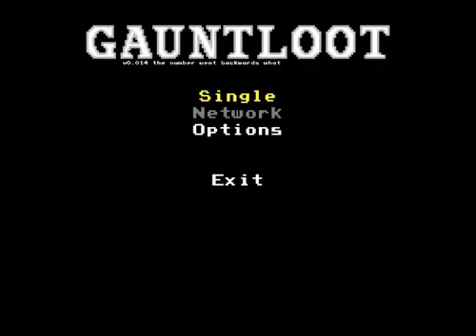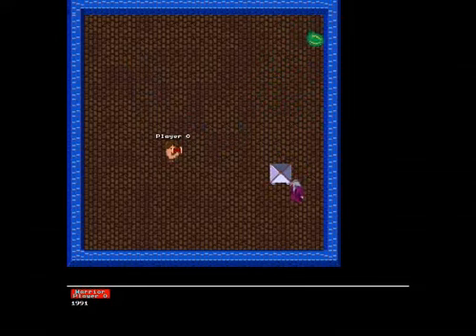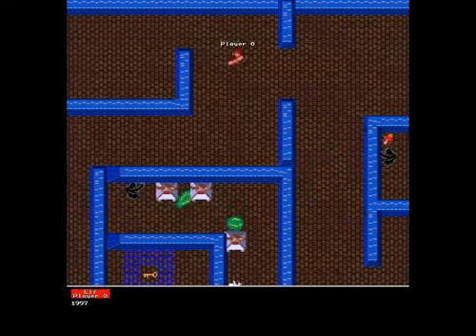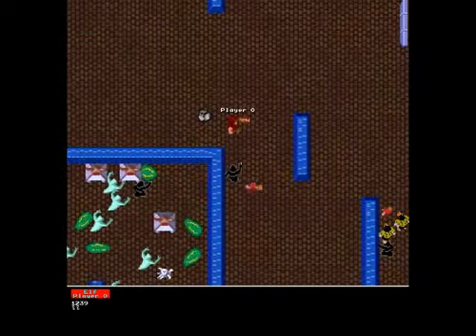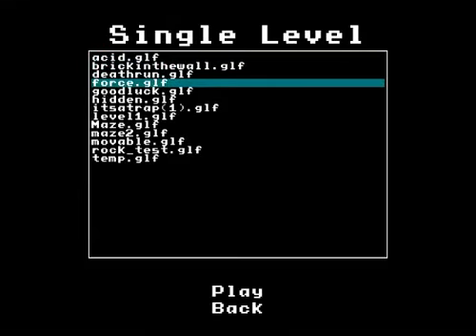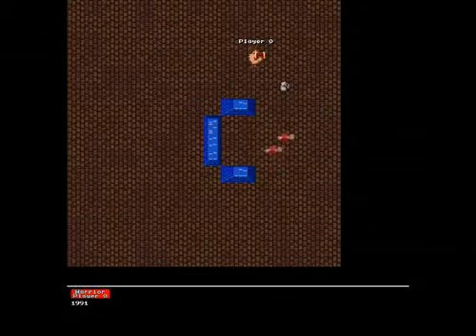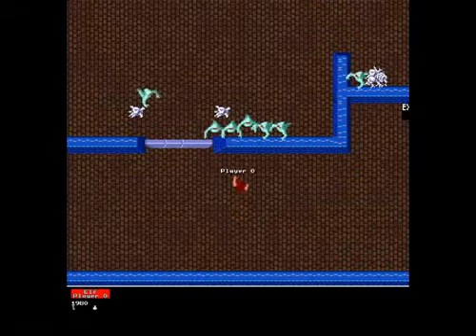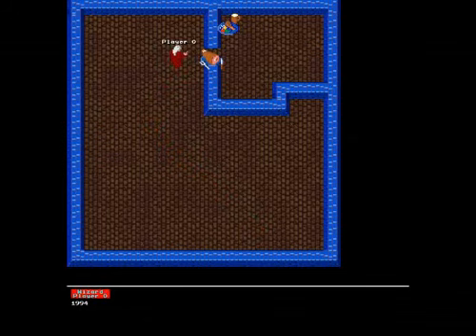Gauntloot Preview Sorta Thing Kinda Not Really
Okay, so here's.. something I was working on, and will probably keep working on some time.

Because I forgot to mention it: Map editor is written in C#, game itself is written in C++ using OpenGL & OpenAL.

Nearly all of the art content is copyrighted to whoever owns Gauntlet right now (Midway?), and they are simply placeholders. Don't sue me, please. Consider it a fan game? :D